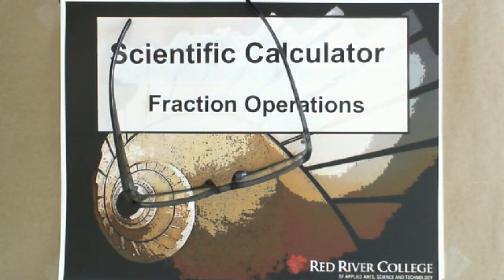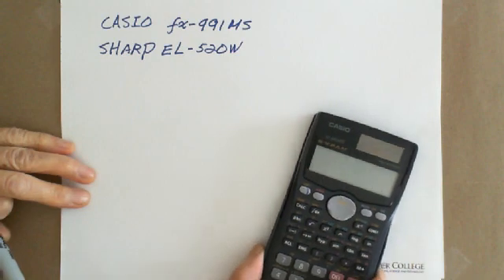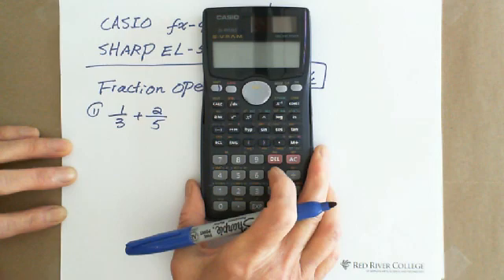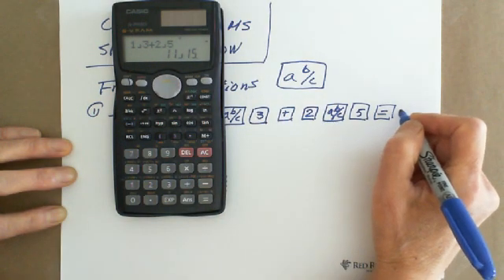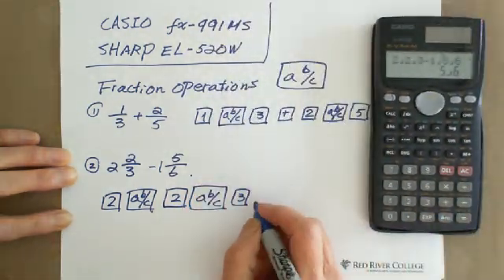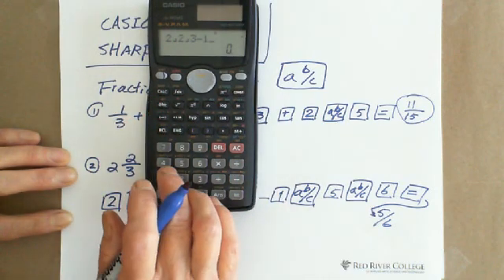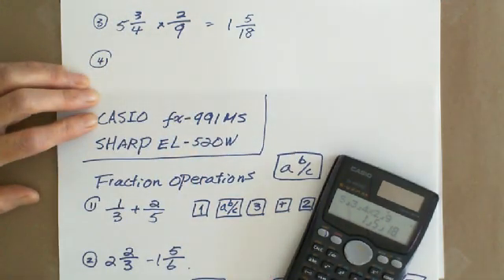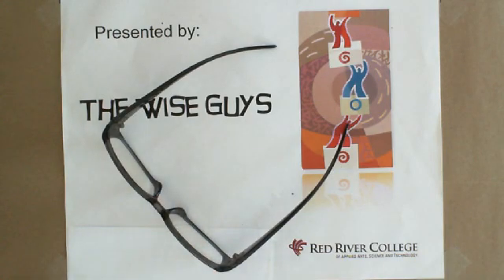Scientific Calculator: Fraction Operations